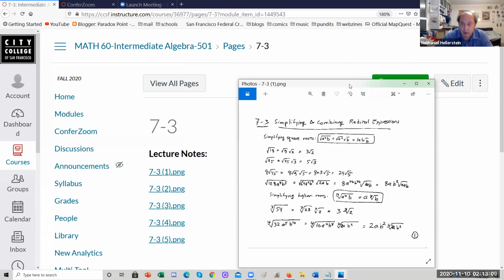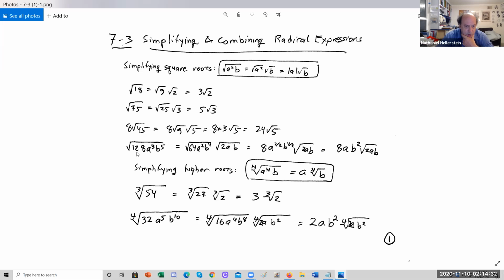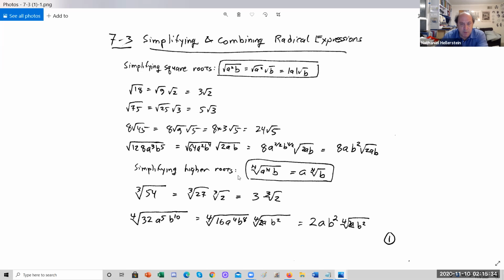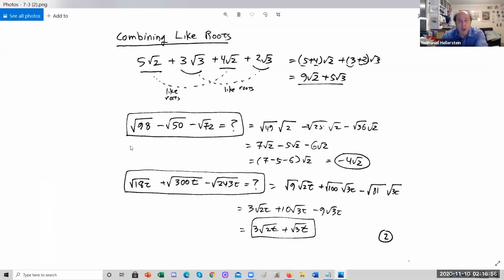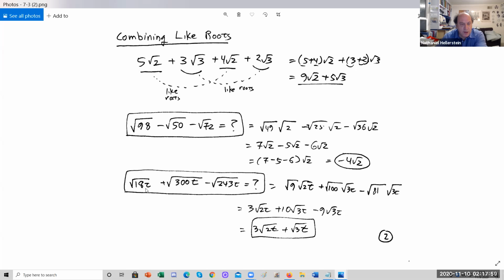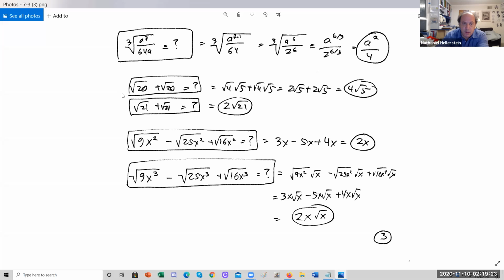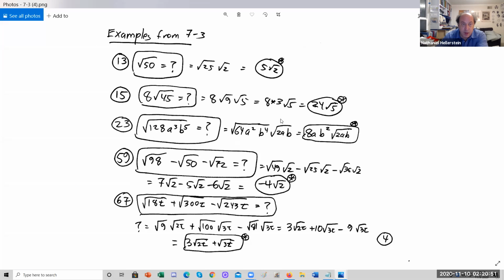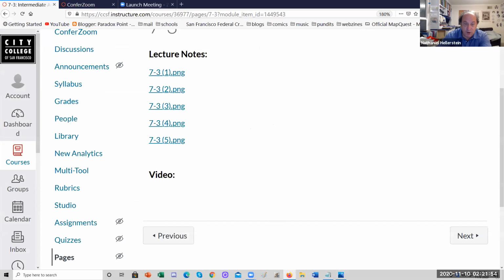math 60 7 3